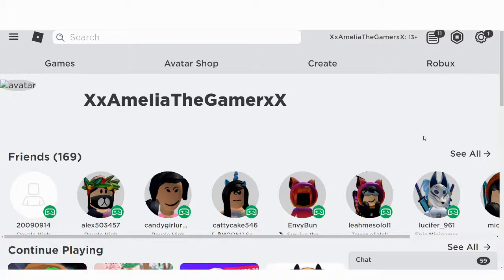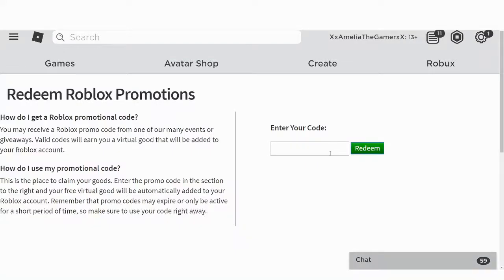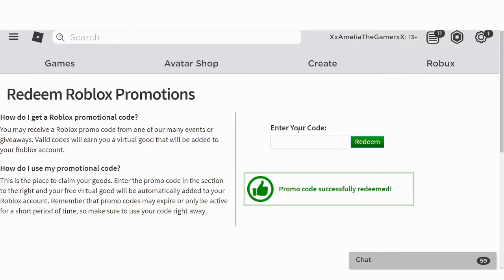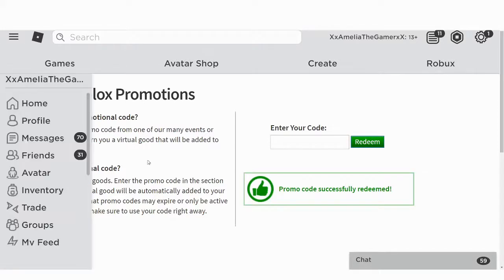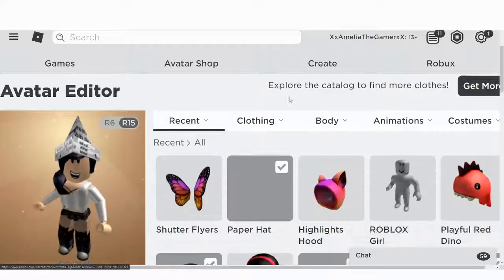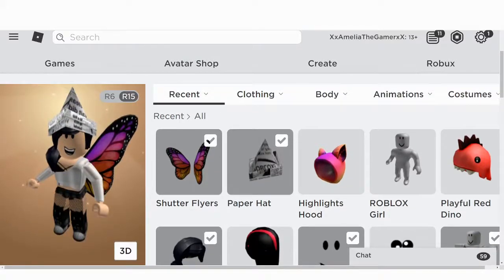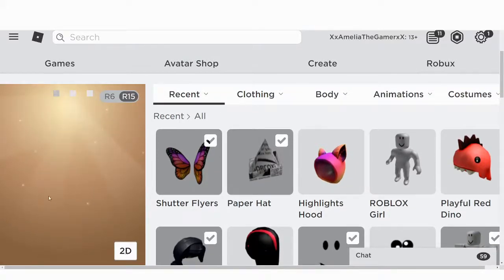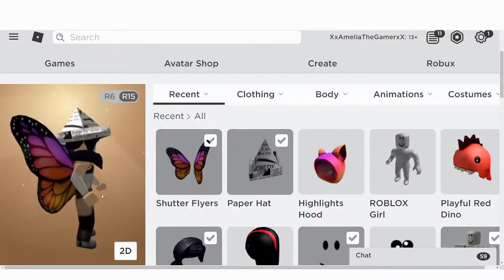NEW Shutter Flyers - ROBLOX PROMO CODE Instagram Event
In this video I provide you the Roblox Promo code and show you how to get the NEW Shutter Flyers.